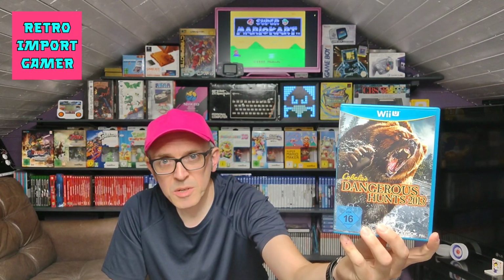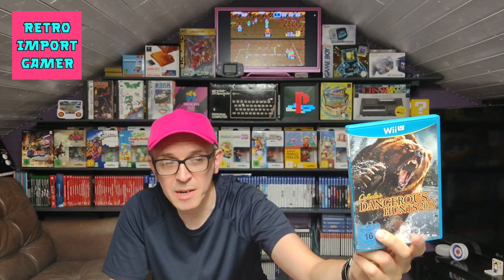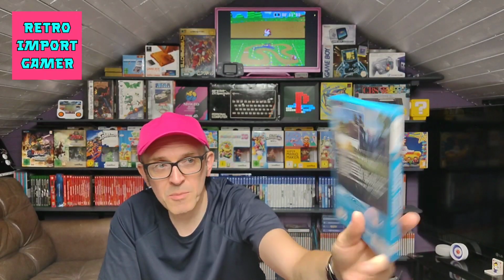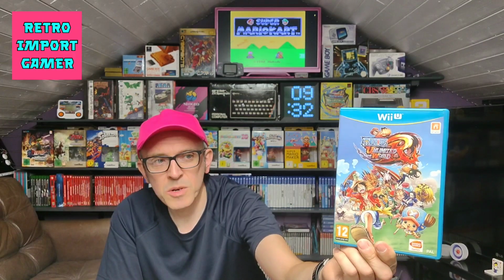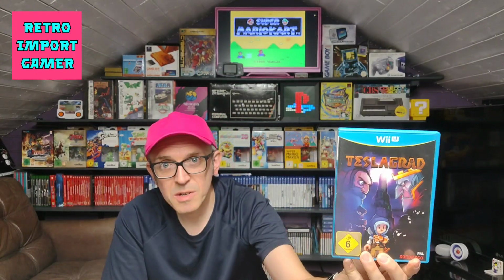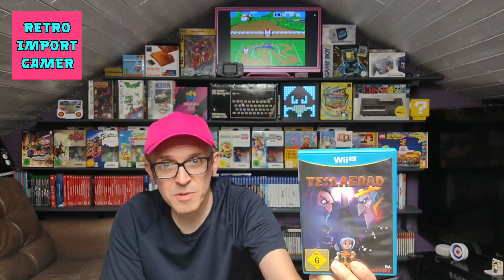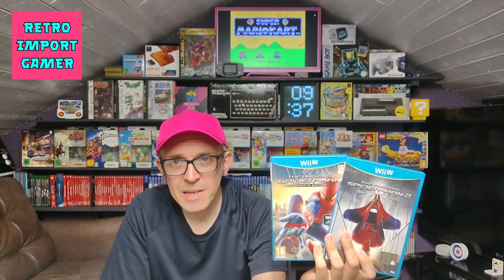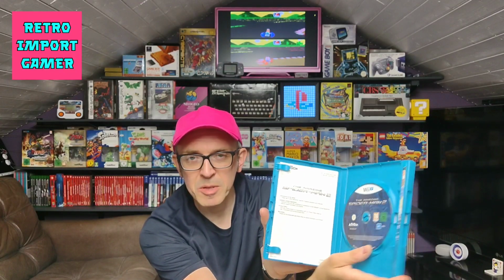COLLECTING Wii U? (Part 2) MID HITTERS SOON TO BE £100 GAMES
Short series of 3 videos about collecting for the Wii U

ITS ALL SPECULATION AND A GAME OF ROULETTE REALLY - THE WII U MAY BECOME EXTREMELY COLLECTIBLE IN THE FUTURE AND VALUES COULD SOAR - ALTERNATIVELY, NOBODY MAY WANT ONE AND IT COULD ALL BECOME WORTHLESS - LIKE ANYTHING IN LIFE ITS A BIG GAMBLE

This is part 2 talking about the mid hitters for the console, games that are currently not that cheap but potentially could become £100 plus games in the near future

HERE IS A LINK TO PART 1 IN THE SERIES CONTAINING THE BIG HITTERS

HERE IS A LINK TO PART 3 IN THE SERIES CONTAINING THE GAMES THAT ARE CURRENTLY AFFORDABLE BUT MAY NOT REMAIN THAT WAY FOR LONG